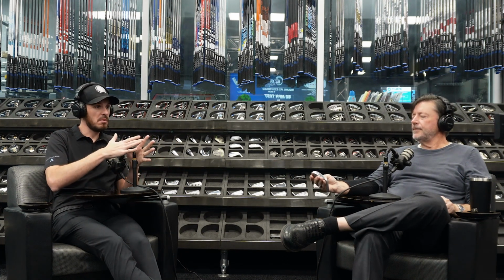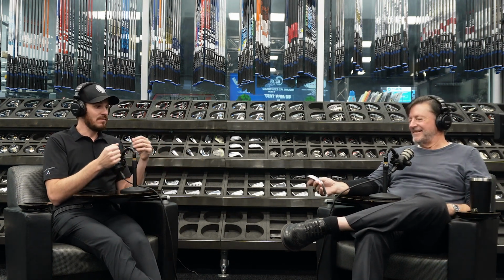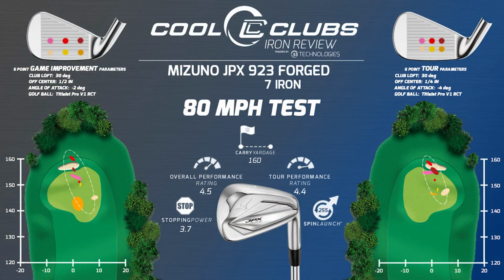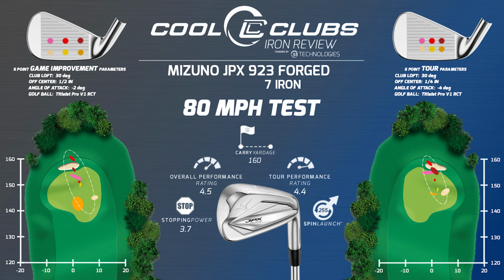Mizuno JPX 923 Forged Robot Review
Check out Cool Clubs' independent club review using data from their in-house robot 'Pepper'.

Hear the facts from an unbiased source.